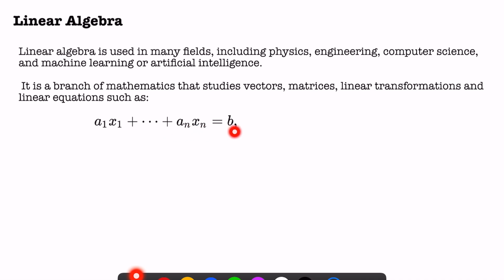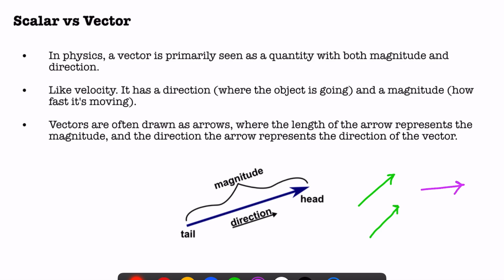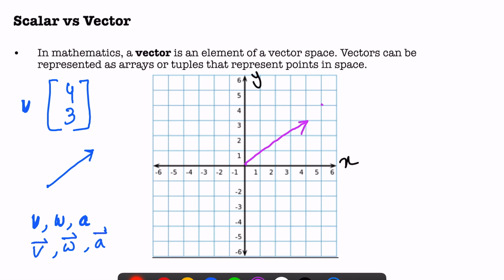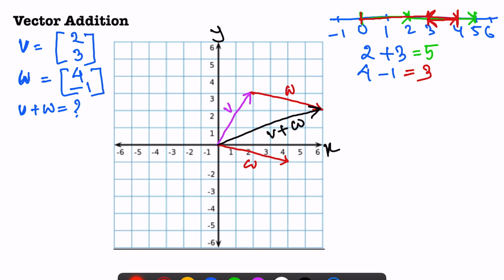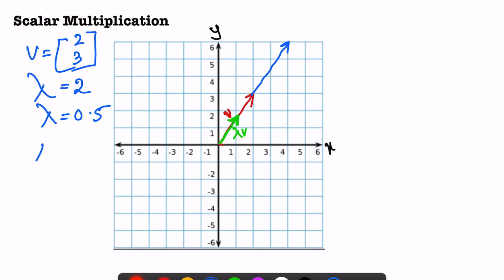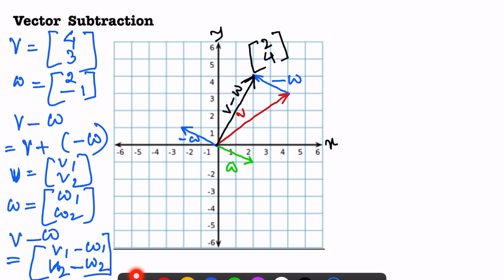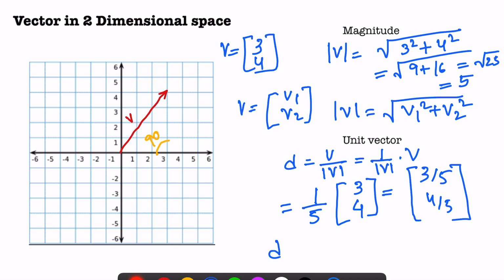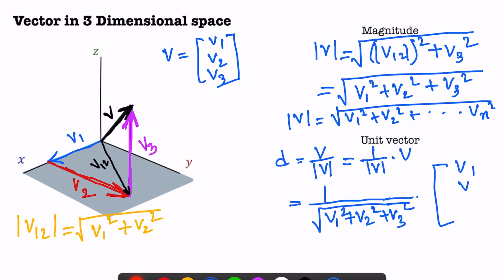Understanding Vectors: The Foundation of Linear Algebra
In this video, we dive into the basics of vectors in linear algebra. Learn what vectors are, how they are represented, and explore essential operations like vector addition and scalar multiplication. We’ll Also discuss how we calculate vector length and unit vector.

Key Topics Covered:
How to represent a vector geometrically and algebraically
Vector addition and scalar multiplication
Vector Subtraction
Vector Length or Magnitude
Unit Vector

Whether you're just starting with linear algebra or need a quick refresher, this video will provide you with a strong foundation in understanding vectors and their importance.